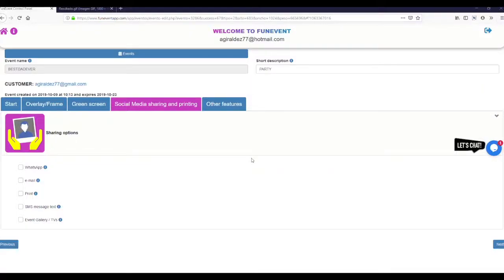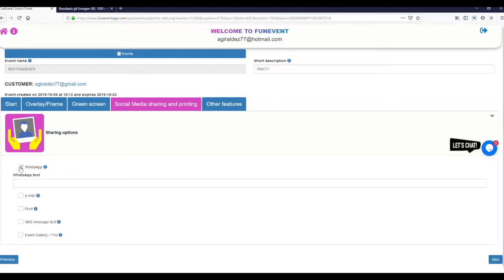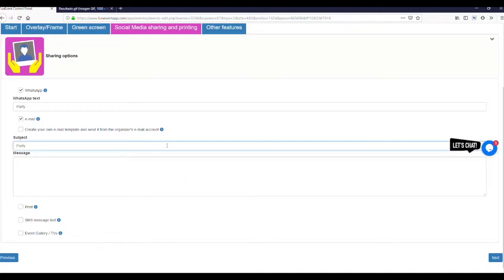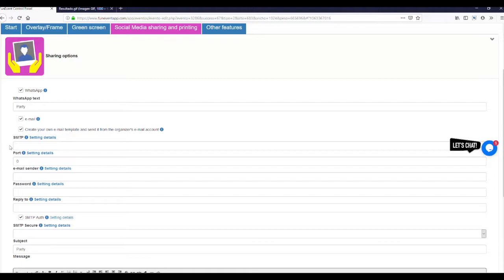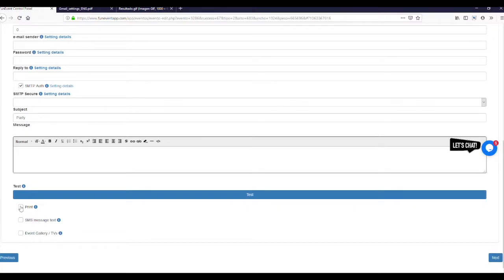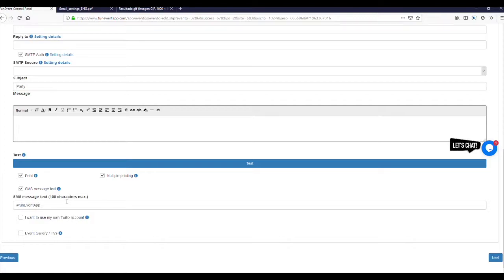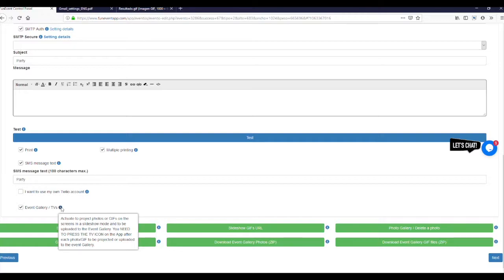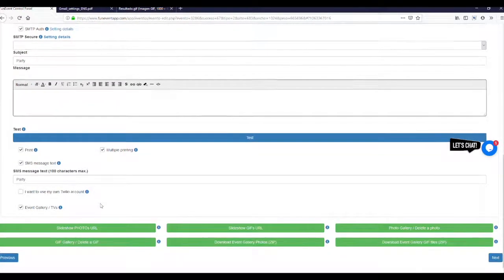Print and Share feature. Fun Event App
This tutorial shows you how to configure the photo booth to print phots and share.

You can share photos via WhatsApp, SMS and email.